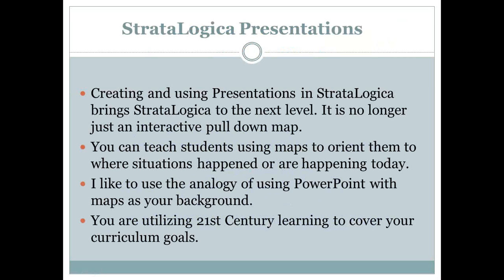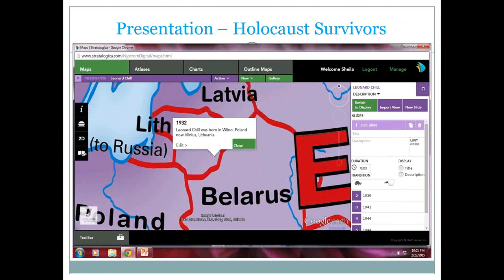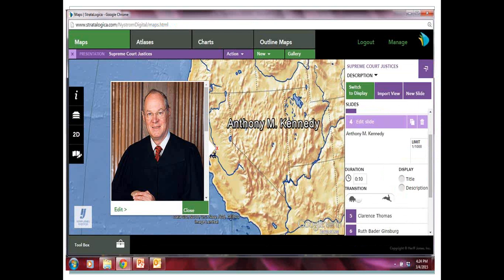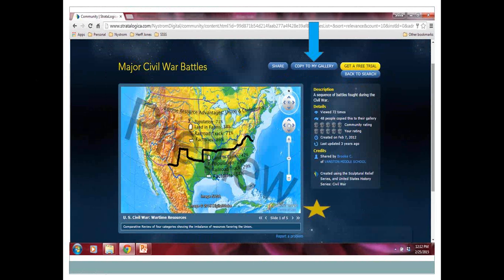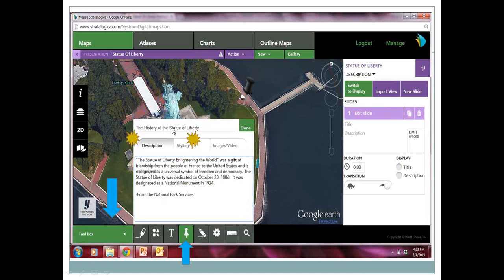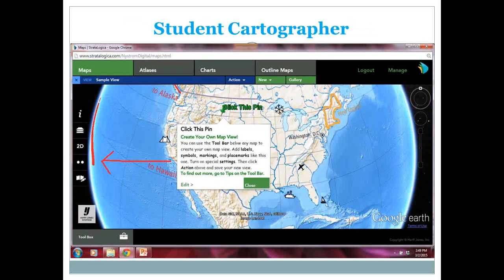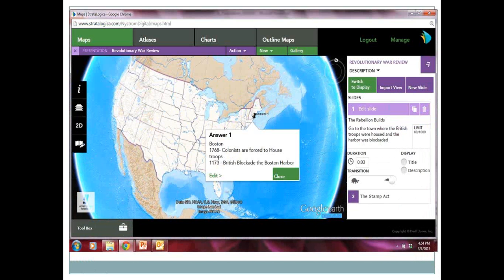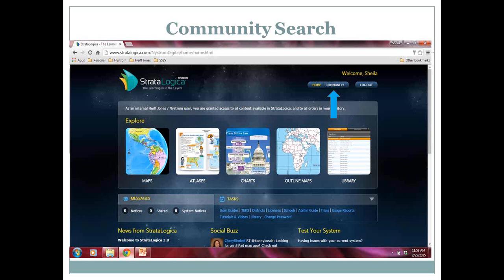Webinar: Creating Presentations with Stratalogica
StrataLogica provides ready-made presentations and gives teachers and students the same platform on which to construct engaging presentations. In this webinar, teachers learn how to maximize their use of StrataLogica’s robust frame to create presentations and how to coach students to perform similar activities.